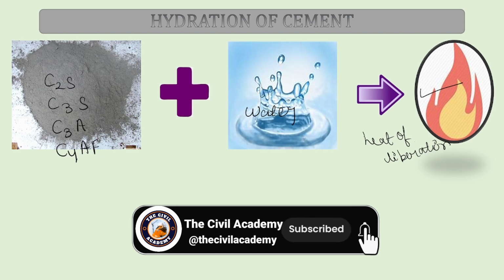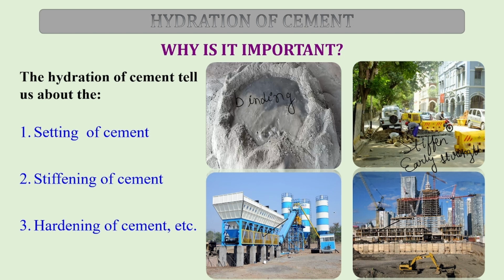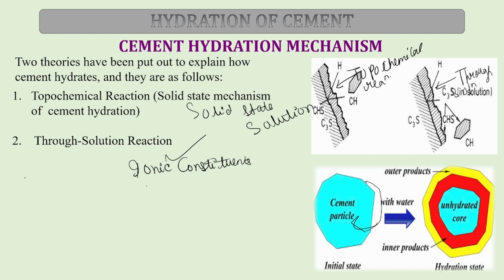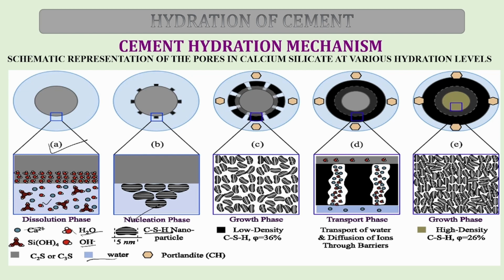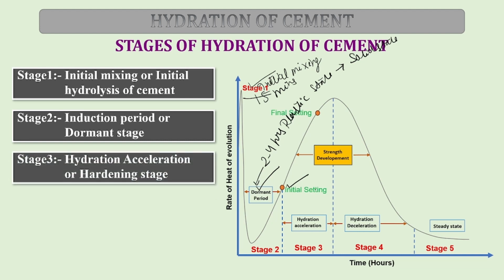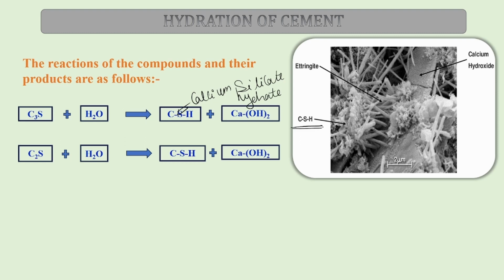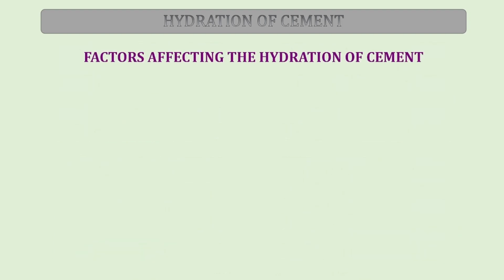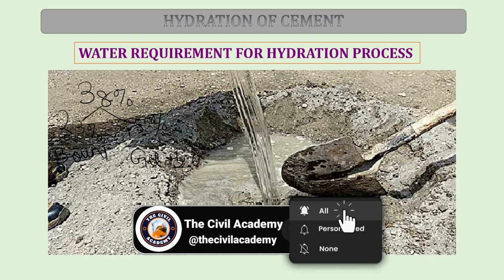Hydration of Cement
This video is regarding the Hydration of Cement, the most important factor in the reaction when water is added to Cement. Here you can learn about the process of hydration of cement, its importance, mechanism, stages of Hydration, requirement of water for Hydration.

Watch the video till end to know detail process of Hydration of Cement.
00:00 Intro
01:56 Hydration of Cement
03:30 Why is it important?
06:32 Cement Hydration Mechanism
13:46 Stages of Hydration
18:39 Chemical Reaction of Bogue's Compound
21:18 Heat of Hydration
22:56 Factors Affecting Hydration
26:04 End